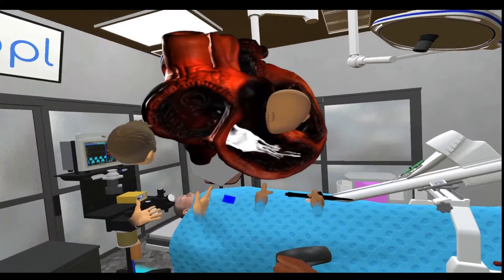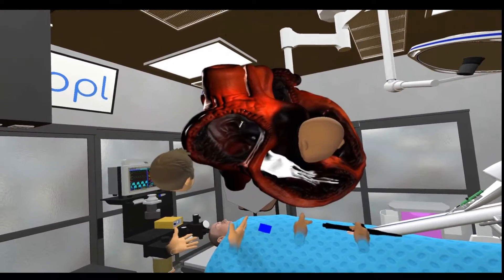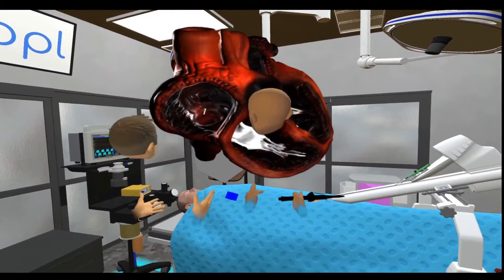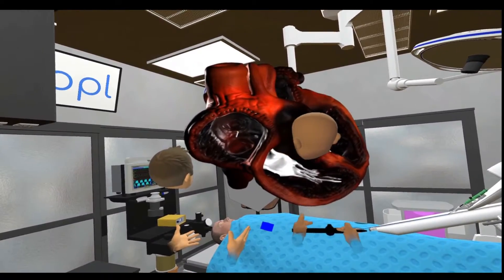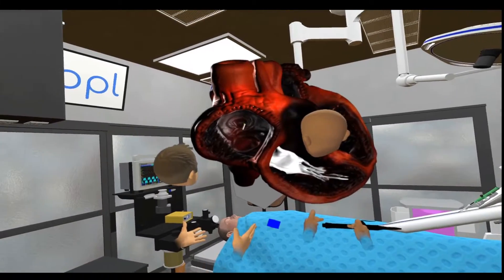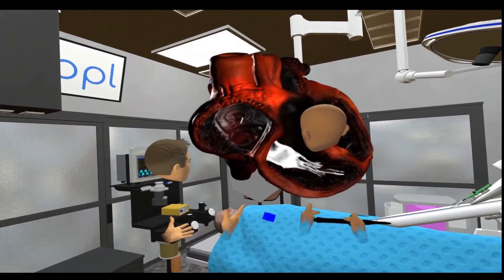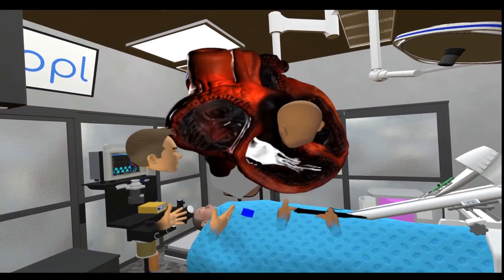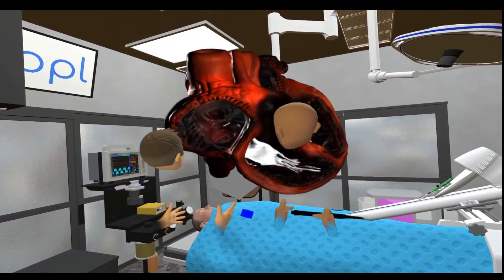dopl simulator: demo to surgery fellow (Seattle -- Chicago)